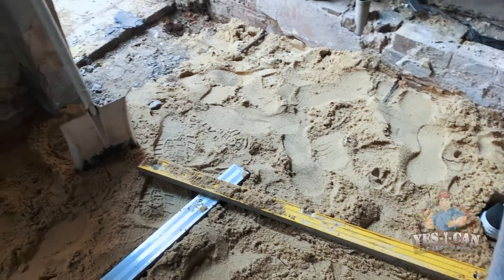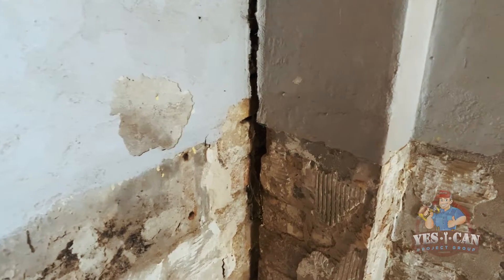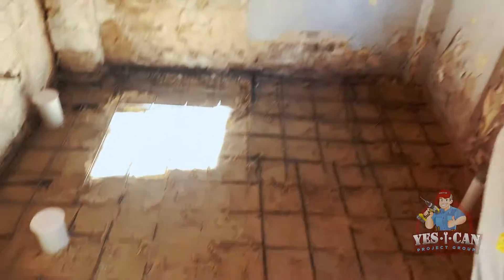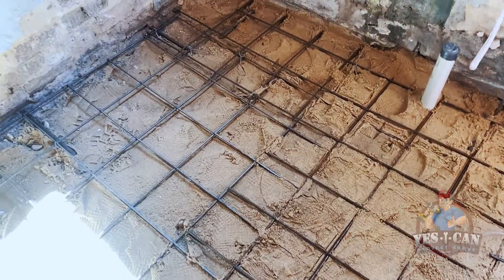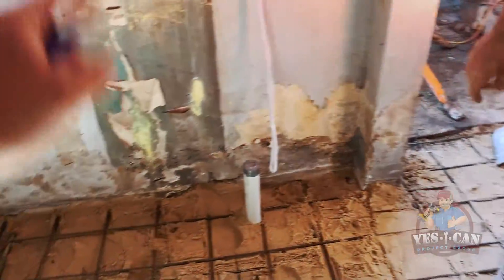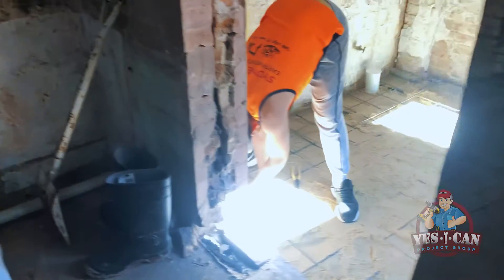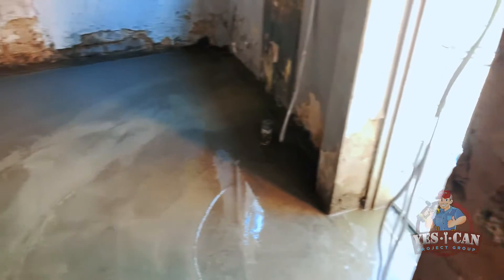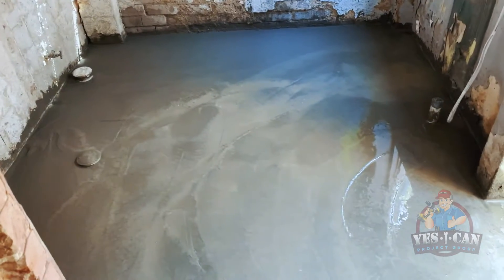HOW TO | CONCRETE A FLOOR | YES I CAN PROJECT GROUP